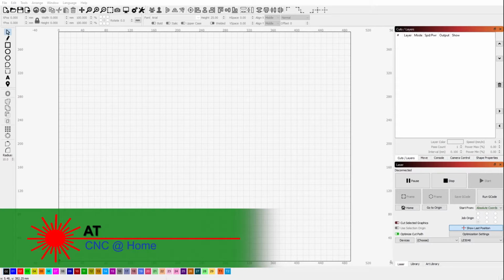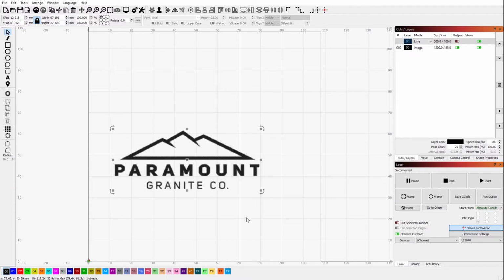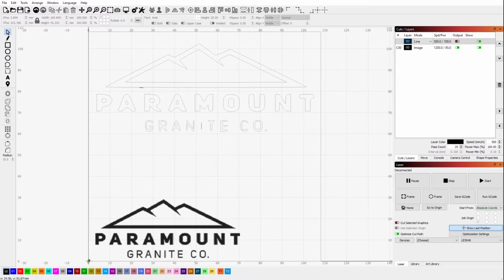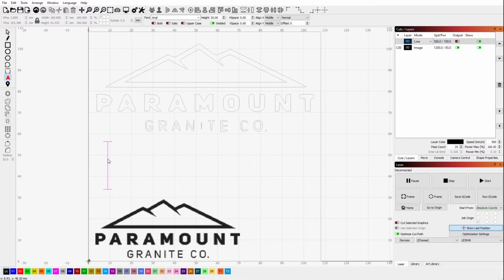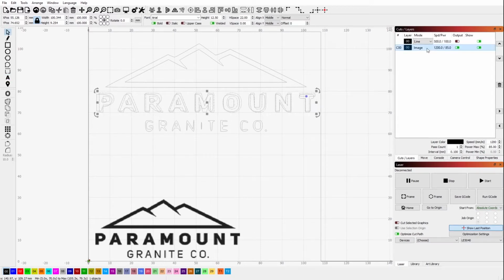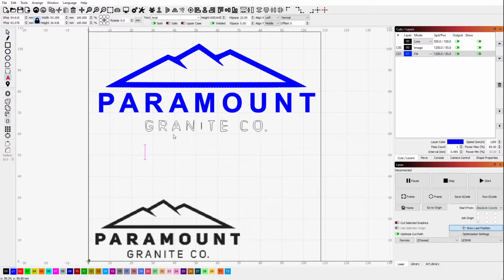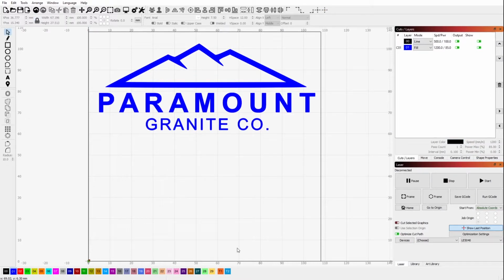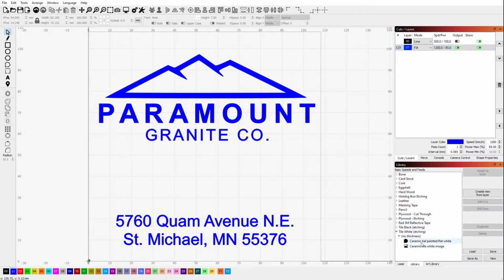Let's visit Paramount Granite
A friend of mine has a really big cnc router at his company.  They use it to finish the edges for countertops.  This video is an interview I had with my friend and owner of Paramount Granite.  I asked him about his cnc router and how they use it.  I did verify that this machine has a 36 tool capacity.

Paramount Granite is not sponsoring or paying in any way for this video.  They provided their time and access to the shop for free.  If you happen to be in the Mpls/St. Paul metro area and need counter top, Paramount Granite is a good company to contact.

In the next video, I will show you the machine in operation and talk about some of its features.  We will also take a look at some other machines they use.

As usual for laser project, I used my LightBurn software.  You can get a free 30 trial version of LightBurn if you are interested in using it for your laser project.  LightBurn does not sponsor or pay CNC @ Home in any way.  We use their software and pay for our license.  They provide an very affordable program and are great to work this.